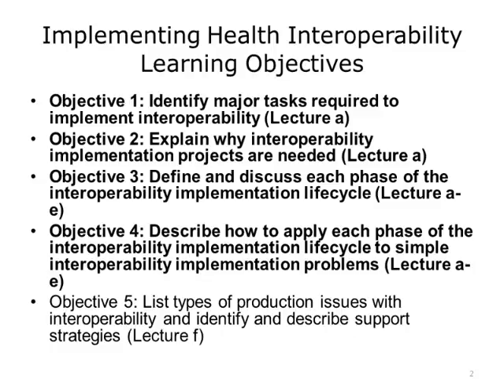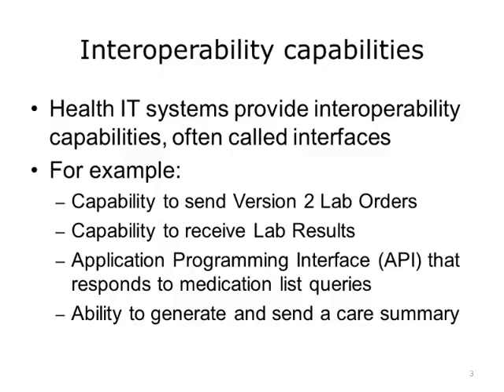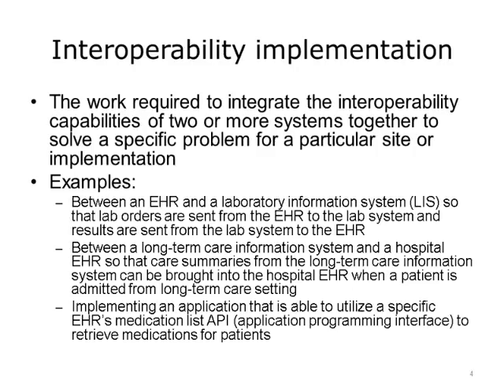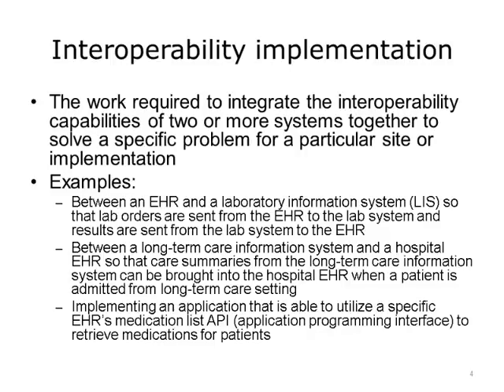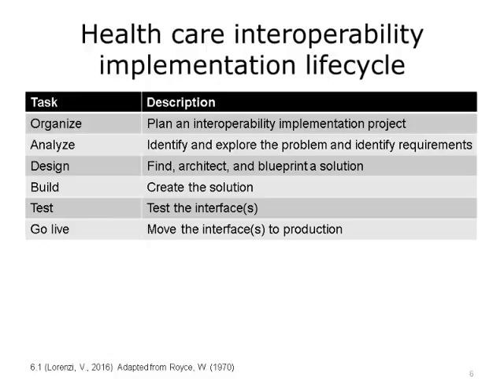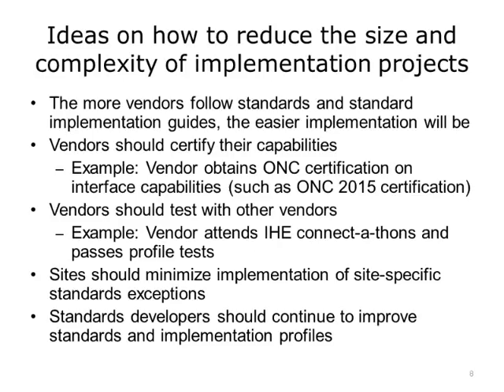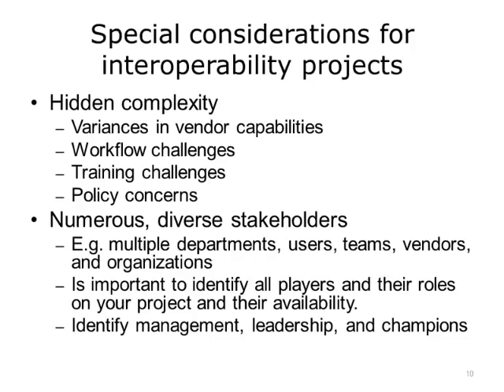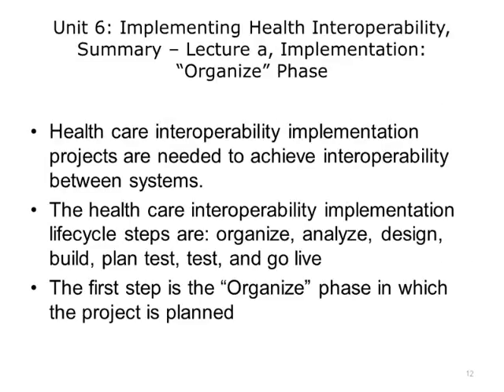Implementation; "Organize" Phase